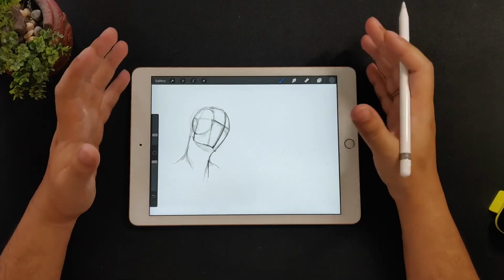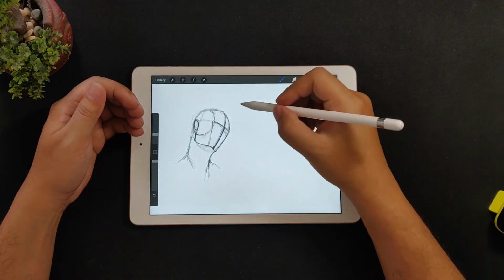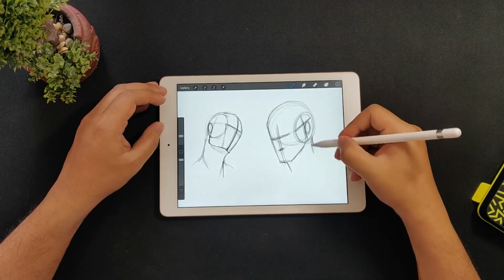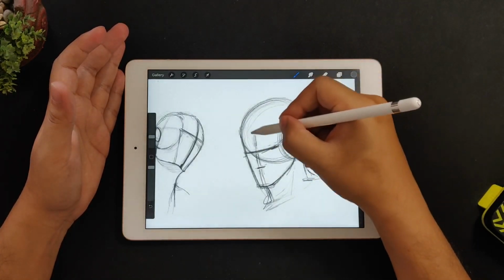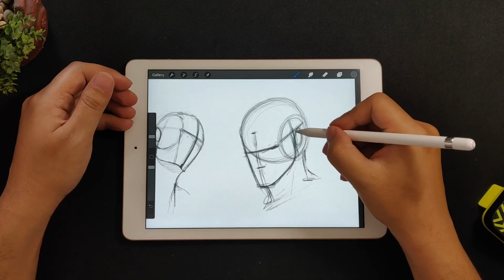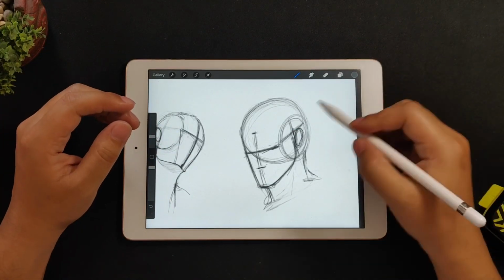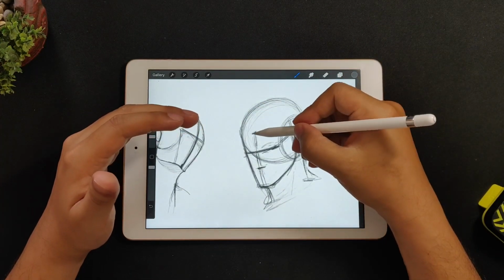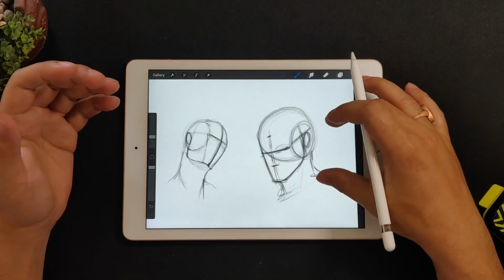Different face angles tutorial | A for Artistic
This video tells about how to approach while drawing or sketching different angles of a face | A for artistic

If you're looking for how to draw a face different angles this the exact video made for you. Be it female face different angles or a male face from different angles this tutorial will help you to understand the anatomy or dynamics of drawing a face ( basic level) from a very high level. So any beginner can start drawing face from different angles.

Tools and drawing materials I use:
Procreate
iPad
iMovie